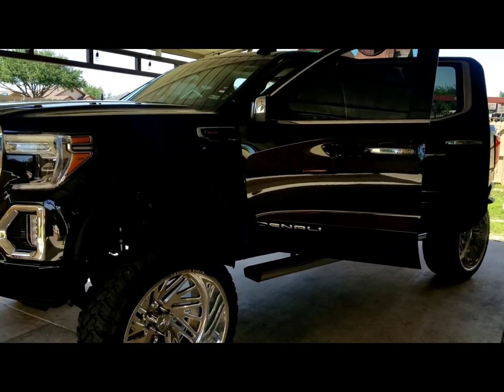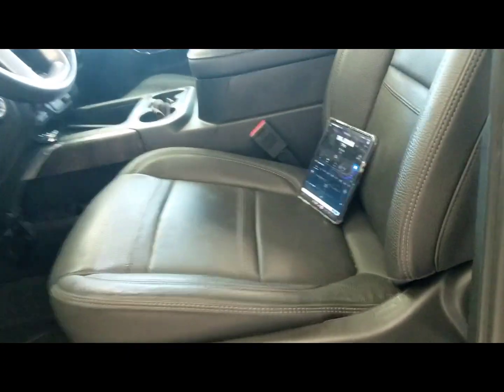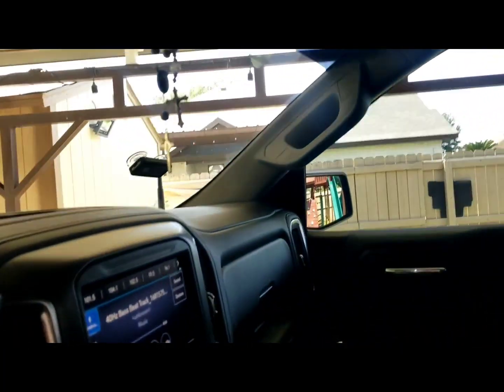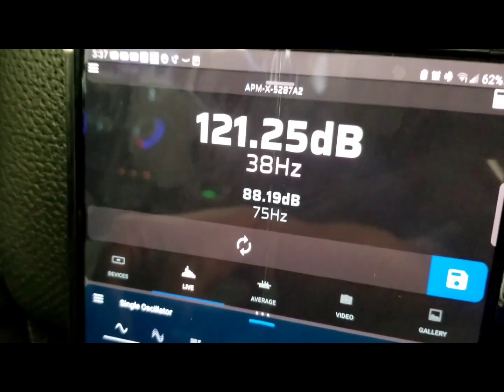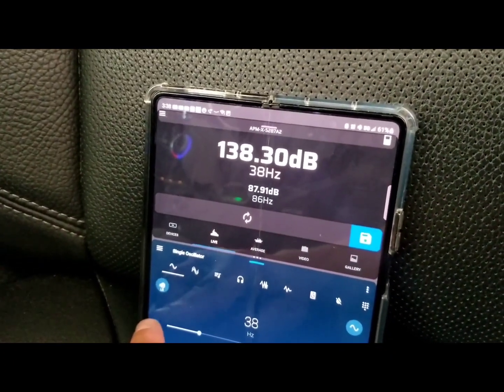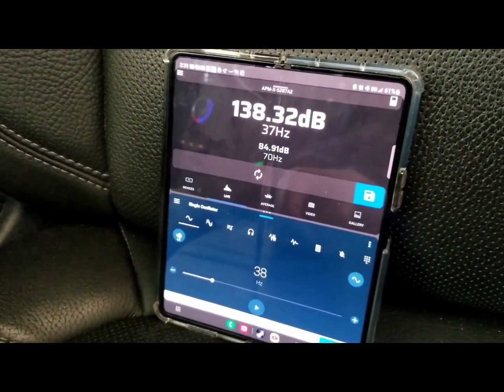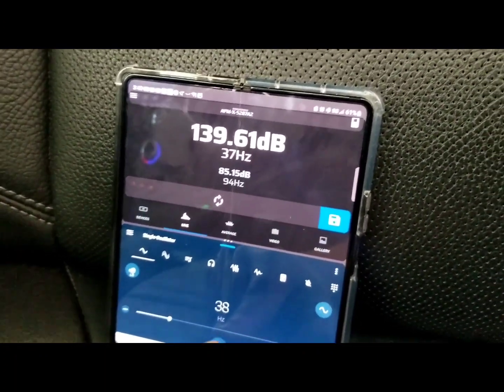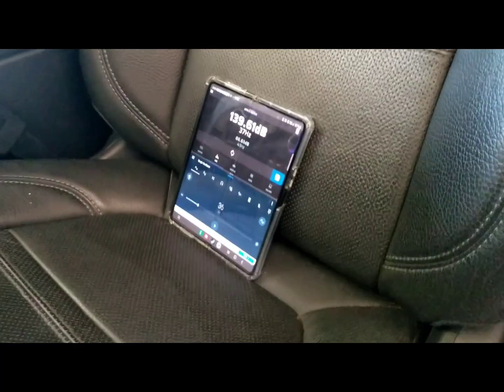2 sundown audio xv3 8 how loud spl